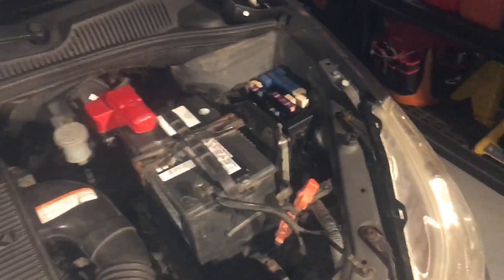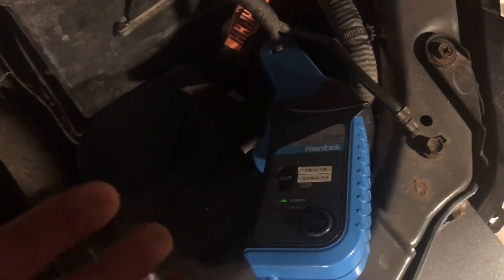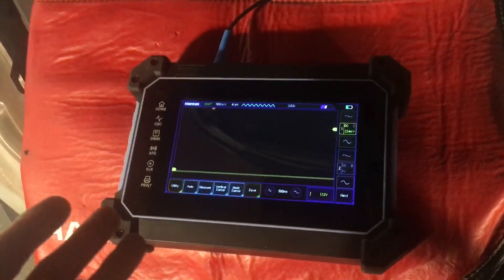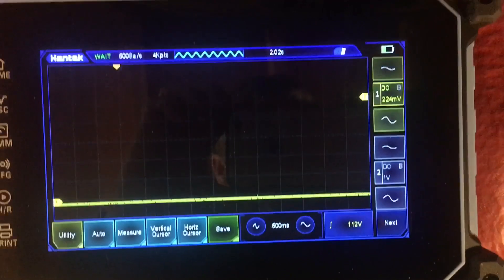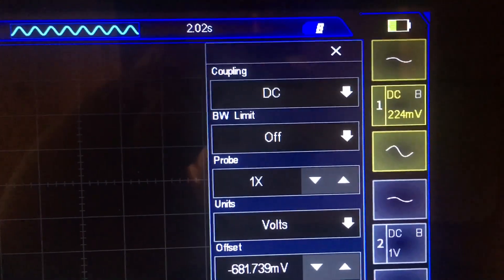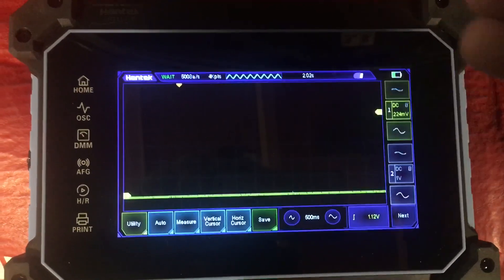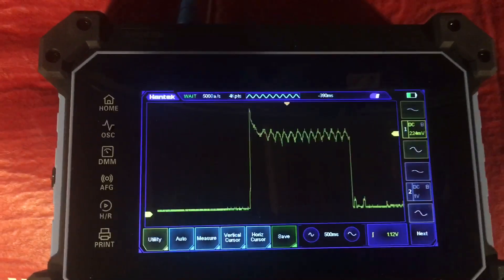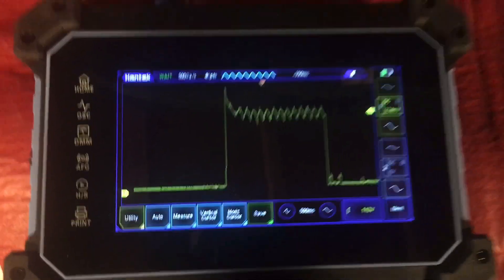Hantek TO1000 Relative Compression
Engine compression testing with the TO1112C oscilloscope.